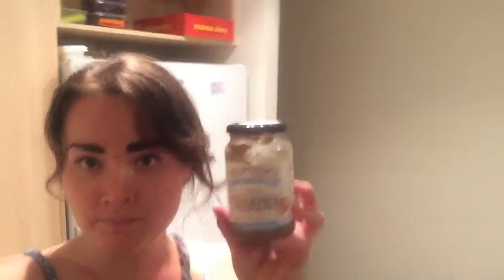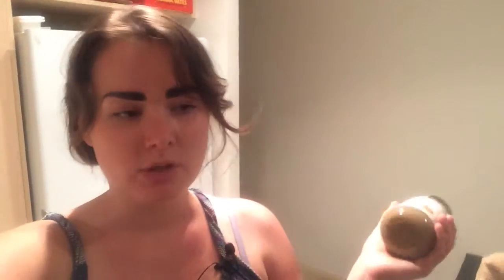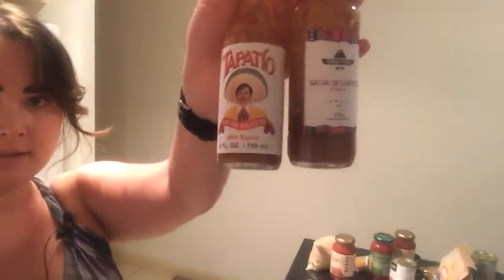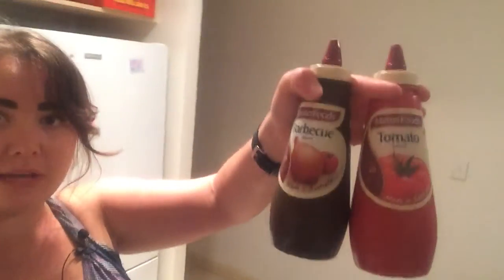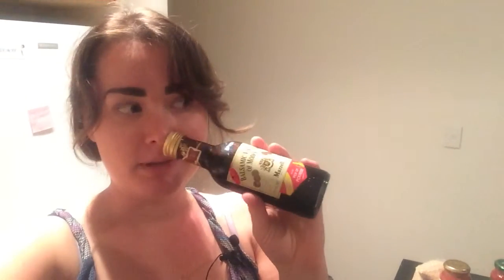Part 2 of 2: Easy HCLF vegan lunch and dinner ideas under $3-5 :) 100% Vegan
Video part 2 of 2 on easy cheap hclf vegan dinner ideas) Let me know which one you have tried :D

Hello and welcome! I am travelling vegan and I love going to new places, love riding my bike and love the animals. Hope you enjoyed this video and may be it inspired you to go somewhere new and try amazing vegan food.